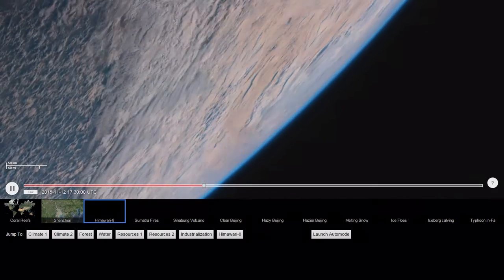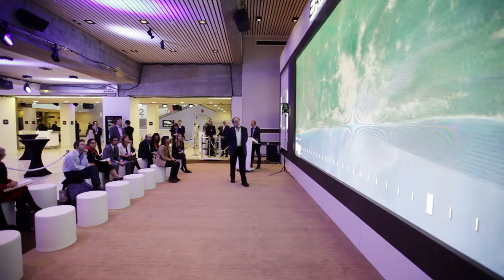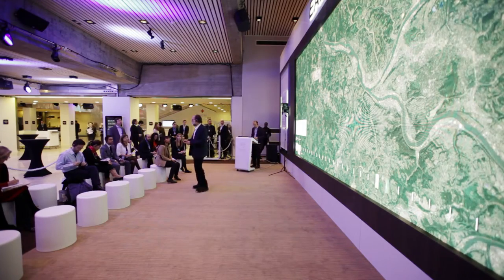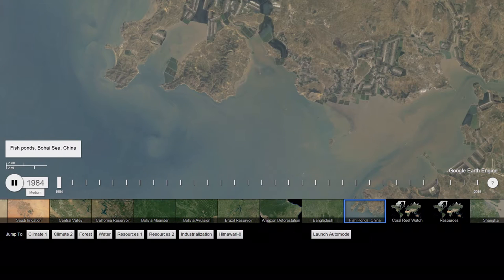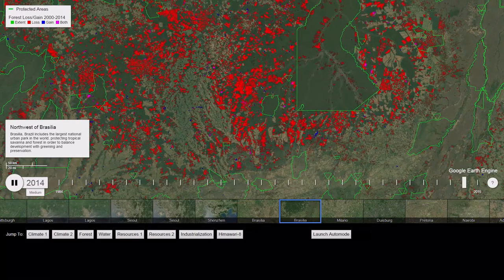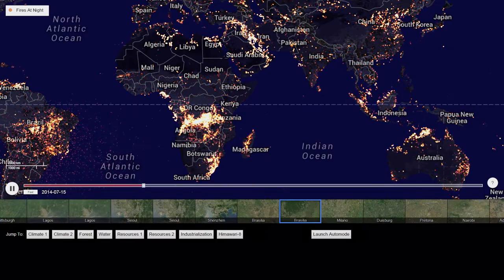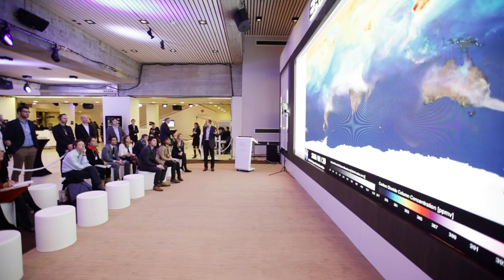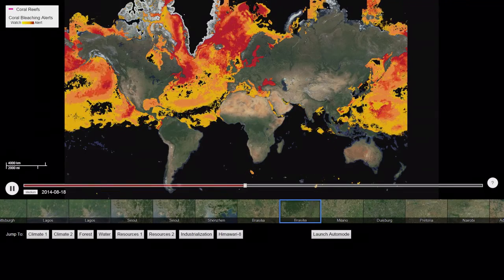The Industrialization Impasse with Ricardo Hausmann and Illah Nourbakhsh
The Industrialization Impasse

Ricardo Hausmann, Harvard Kennedy School of Government, USA
Illah Nourbakhsh, Carnegie Mellon University, USA